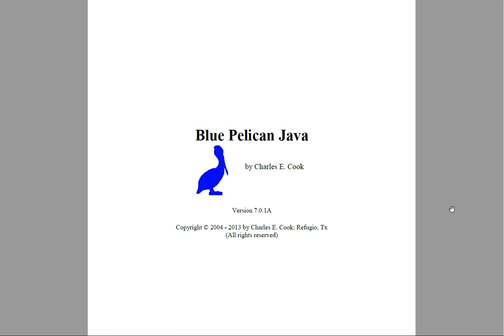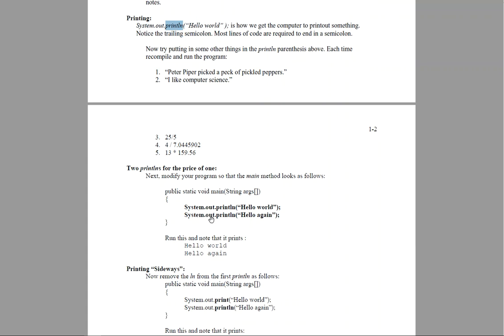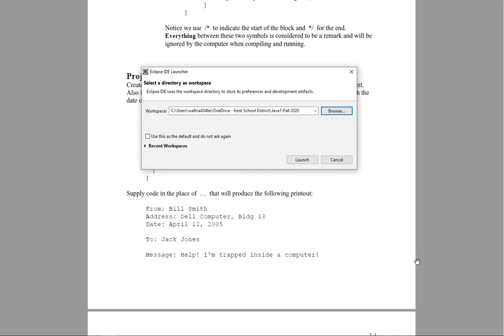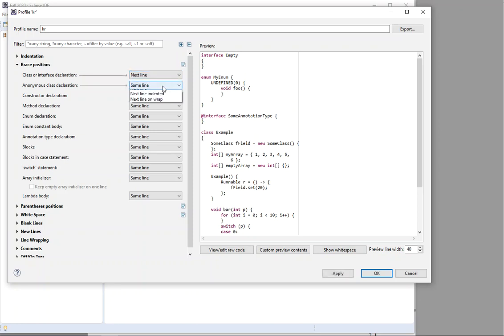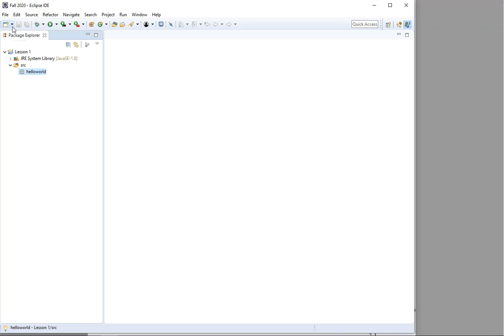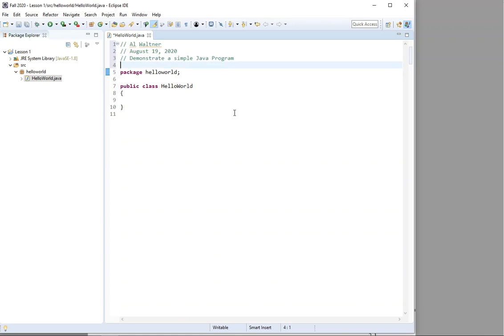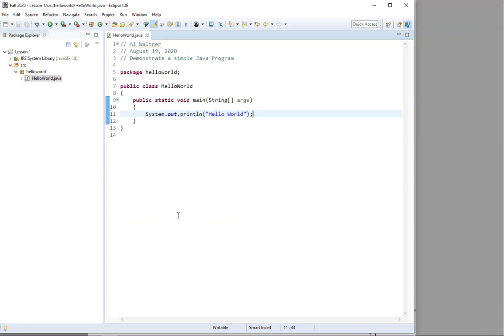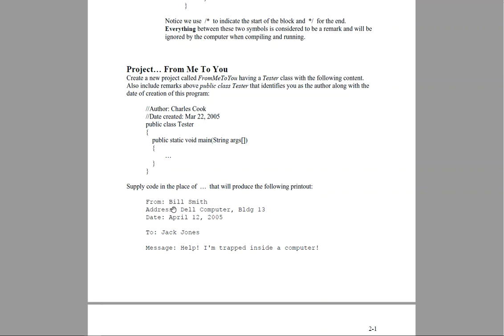Lesson 1 Video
First Lesson for CHS Intro to Programming